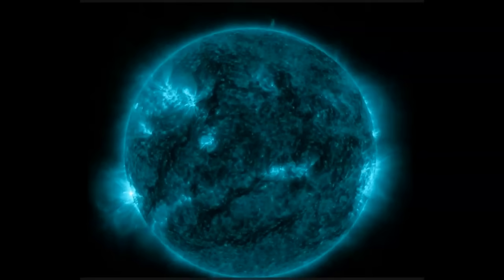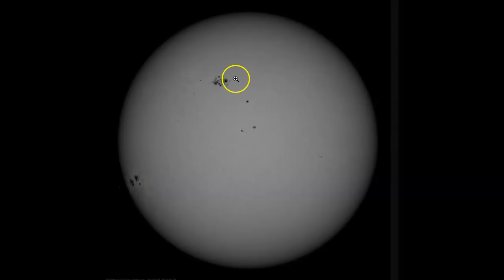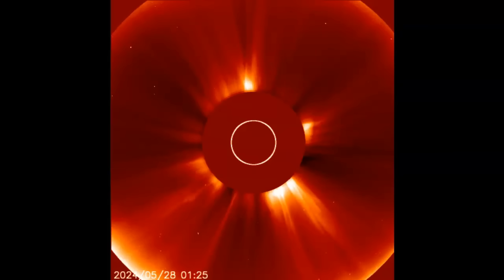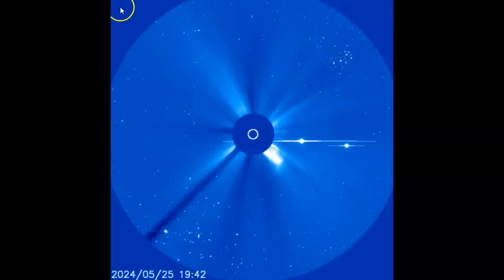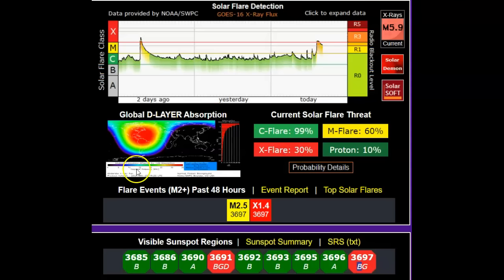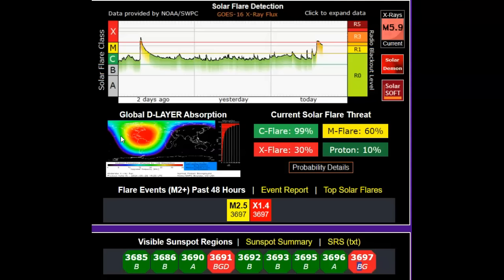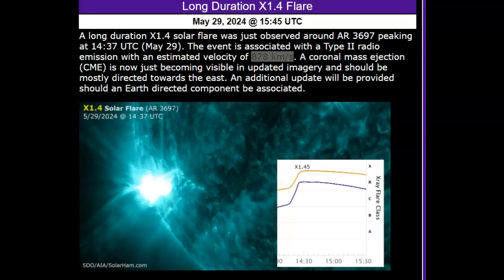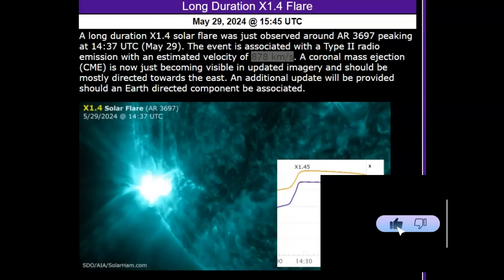Multiple Comets Strike the Sun/New X Flare.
Solar Panels, Survival Food & Water Filters/New X Flare